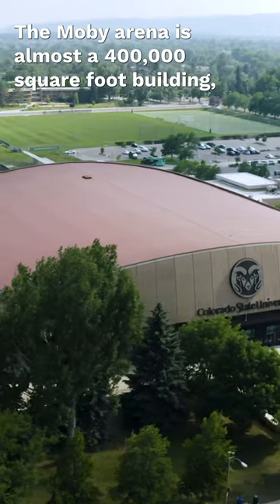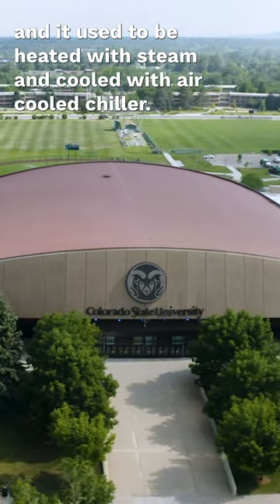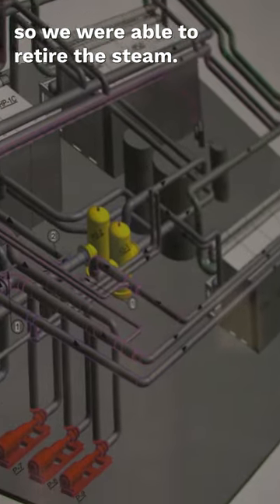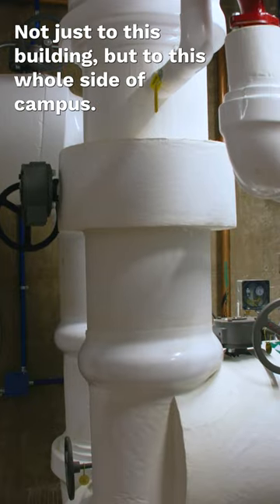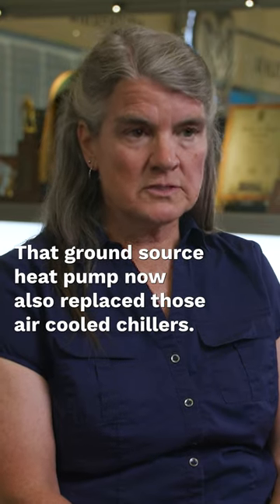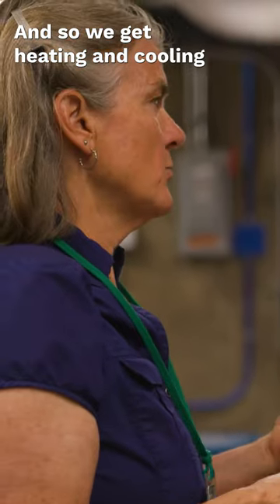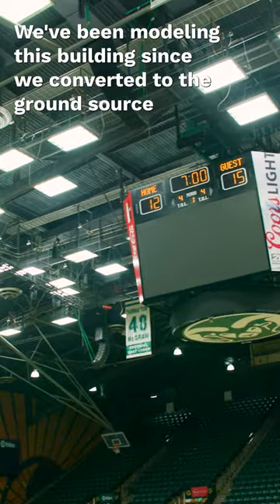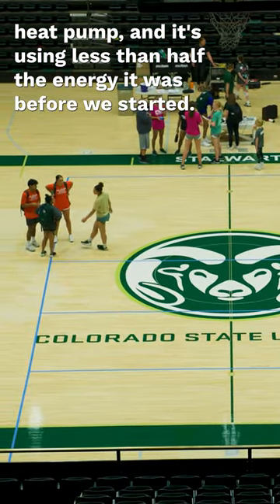Moby Arena Sustainable Upgrade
Colorado State University's Moby Arena Complex has a new heating and cooling syster - with work by U.S. Engineering.
The GeoX installation is the largest ground-source heating and cooling system in Colorado and one of the largest in the western United States.